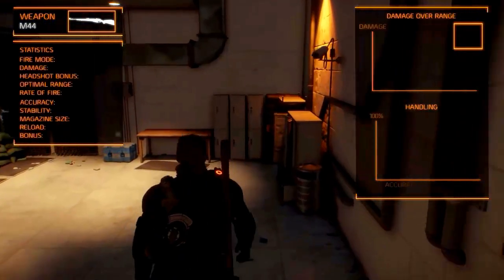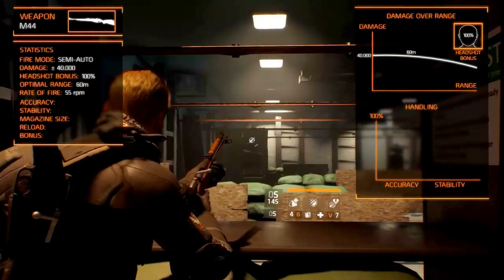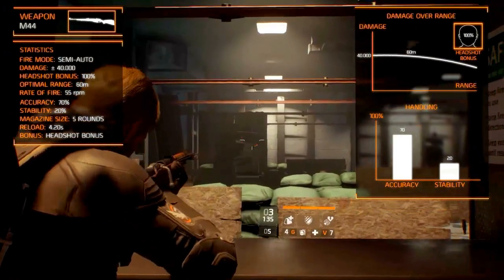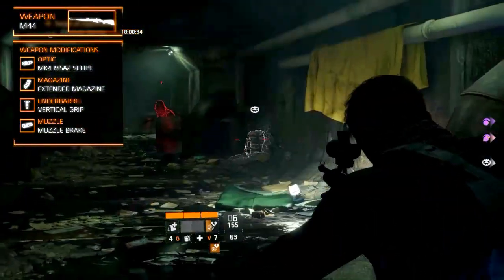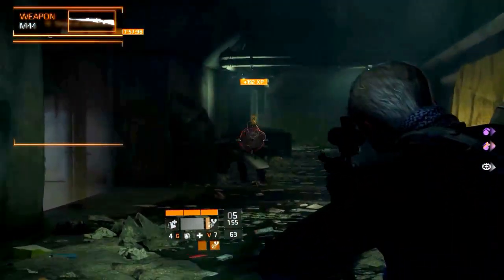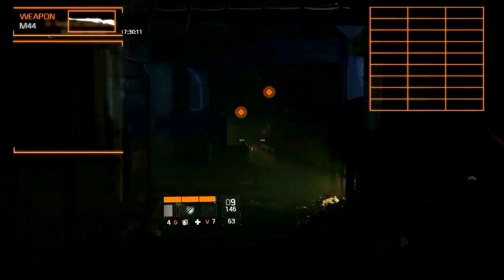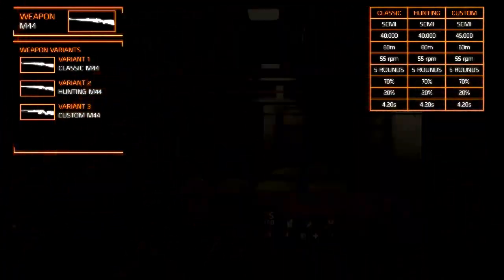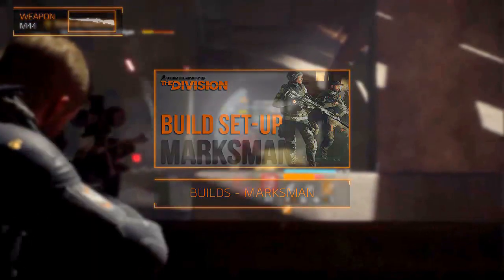The Division Weapon Guide - M44 Carbine 1.3 (Statistics, Mods, Talents and Set-Up)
In this episode of The Division Weapon Guides we review the M44 Carbine marksman rifle. Today we are covering the weapon more in depth than we have done in the past. In this guide we will talk about the general information, measurements, statistics, recommended weapon modifications, recommended weapon talents, weapon variants and the recommend class.

Most of the information is directly from the game, but we didn’t do all the research ourselves. We also gathered and put together the information from the following sources.

If you have any questions, comments or constructive feedback leave those in the comment section down below.